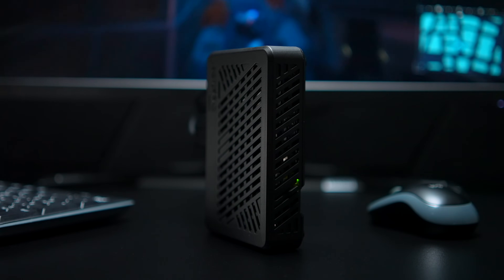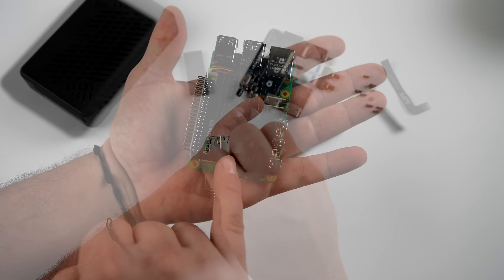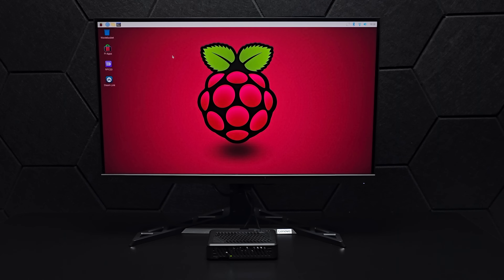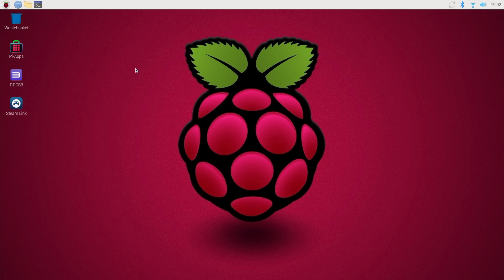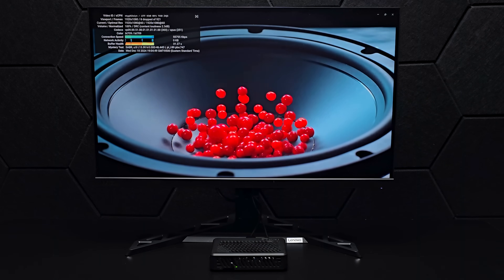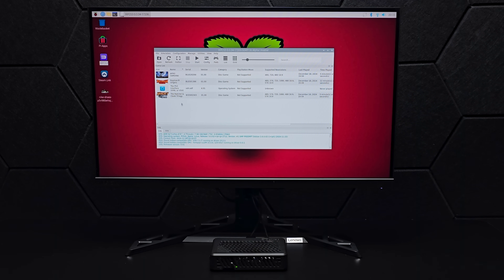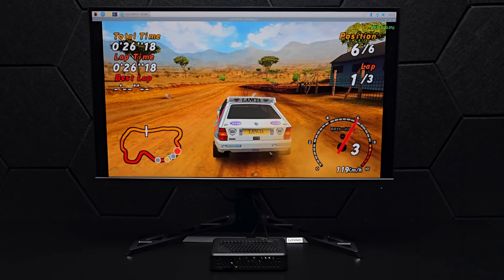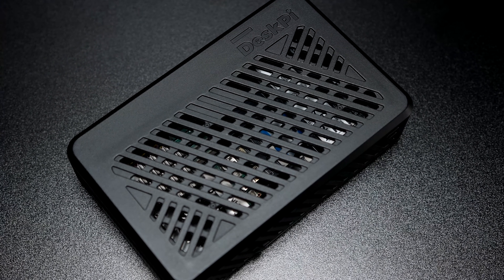Easily Build An Arm Based Desktop Mini PC Using The New DeskPi Lite 5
In this video we put together a pi 5 based mini desktop pc using the all new Deskpi 5 lite and the Raspberry pi 5! This setup is perfect for low cost computing, we browsing, video playback, photo editing, gaming and emulation even  some PS3 games using RPCS3!
This case supports an NVMe ssd, has a cooler and power button.

Music By Electric Dreams' by Scott Buckley - released under CC-BY 4.0.

00:00 intro
00:30 the build
03:10 setup and overclock
05:32 desktop experience
08:49 PS3 Emulation on the Raspberry Pi 5
10:30 PSP Emulation